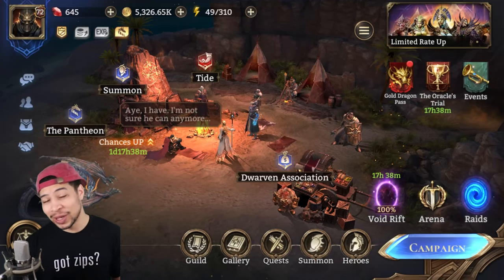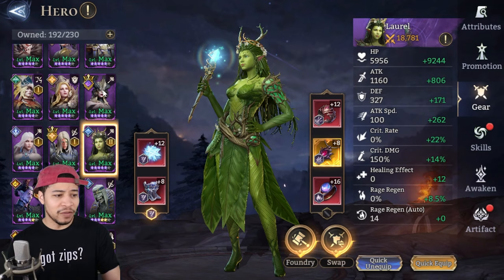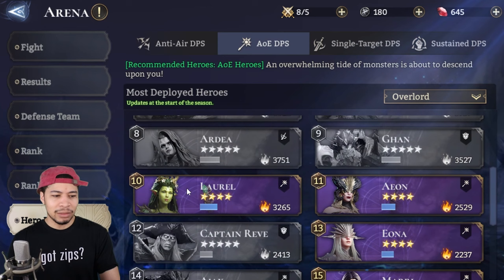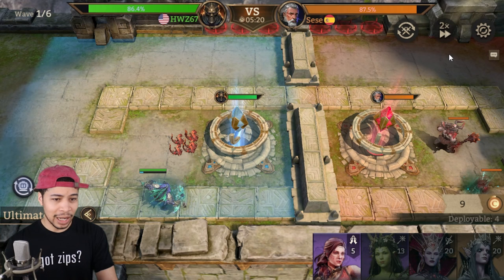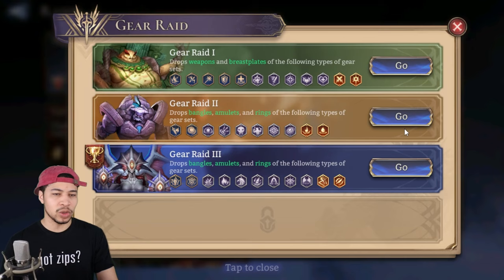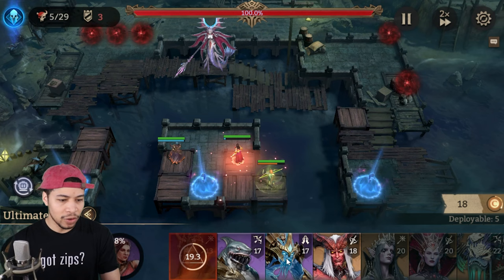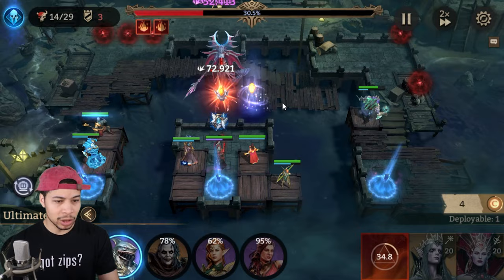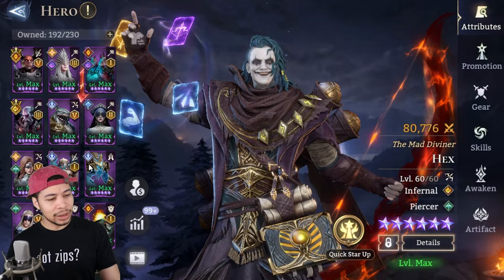LAUREL IS INSANE, MUST LEVEL EPIC CHAMPION! | WATCHER OF REALMS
Laurel Watcher of Realms. Laurel Build Watcher of Realms. Laurel Guide Watcher of Realms. Epic Champion Laurel Watcher of Realms.

RAID Shadow Legends Channel:  @HWZ_RaidShadowLegends

Always Remember, Watcher of Realms is a game. Have fun!